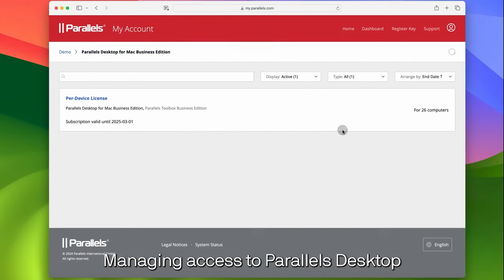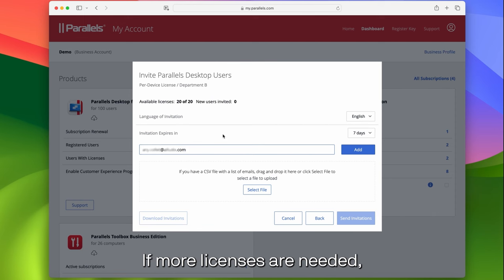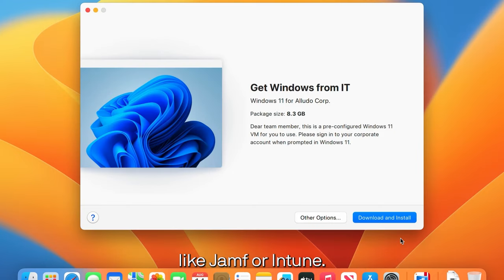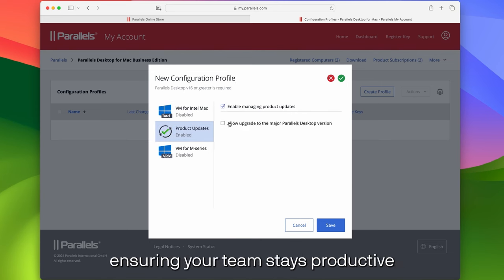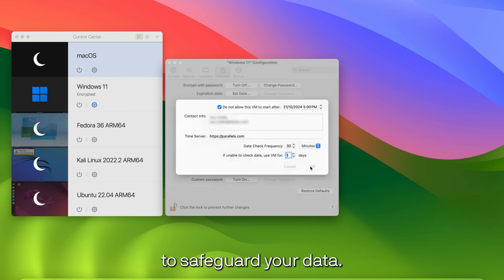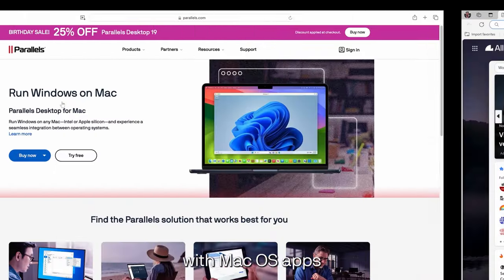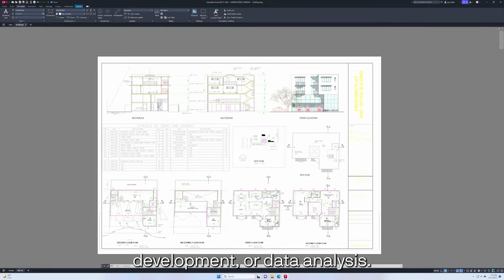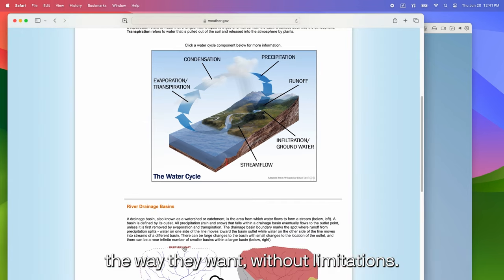Parallels Desktop Business Edition Demo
Discover how Parallels Desktop Business Edition simplifies IT management and enables seamless Windows integration on Mac. This demo showcases key features like effortless deployment, enhanced security, and powerful performance. Whether managing a small team or multiple departments, Parallels adapts to your needs, boosting productivity and efficiency. Watch now to see how Parallels Desktop can elevate your business.